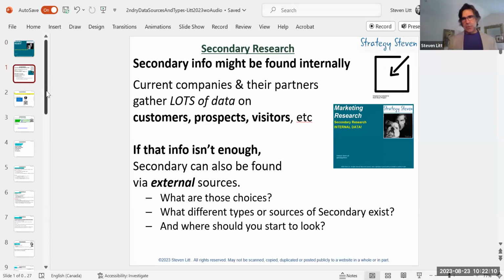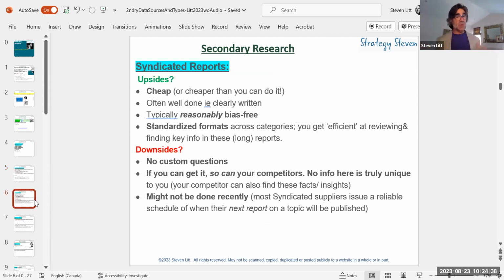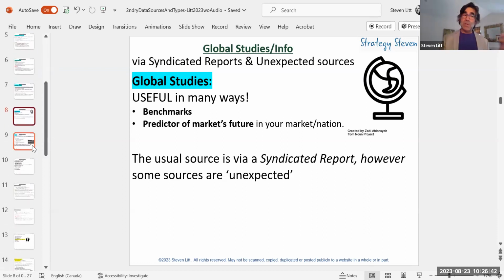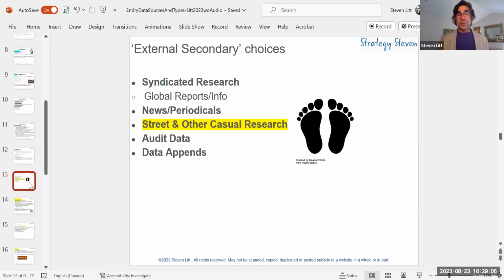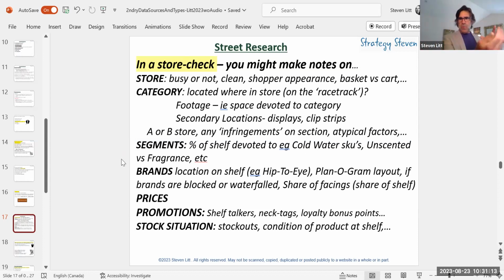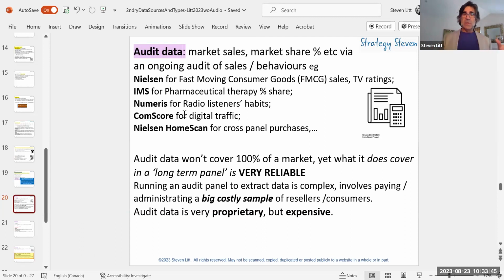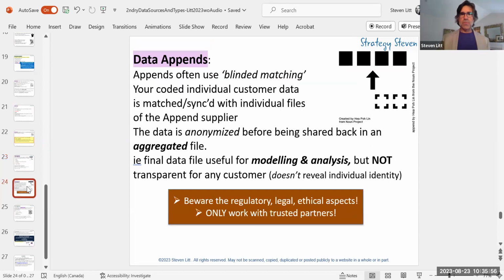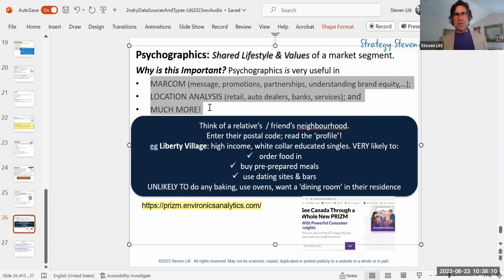Types Of Secondary Research Info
What are the different types of sources of Secondary Information?